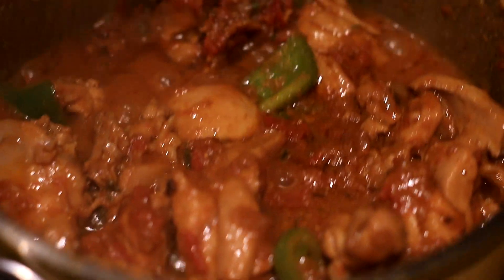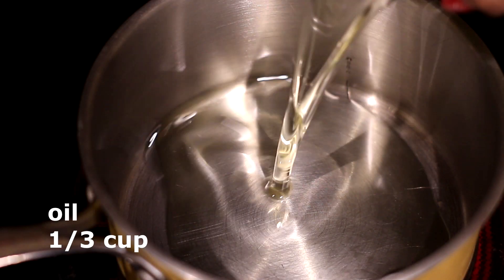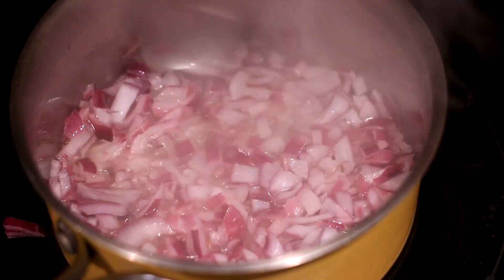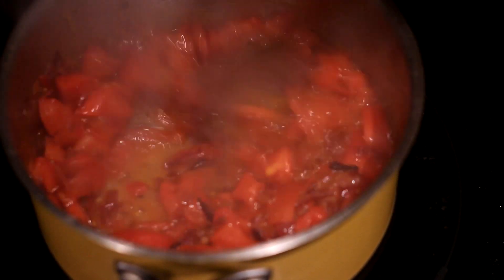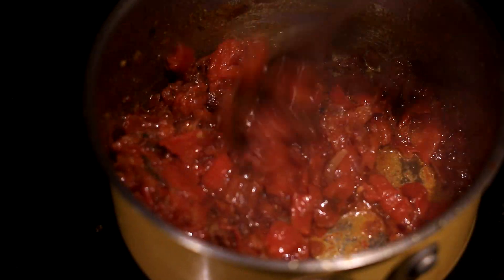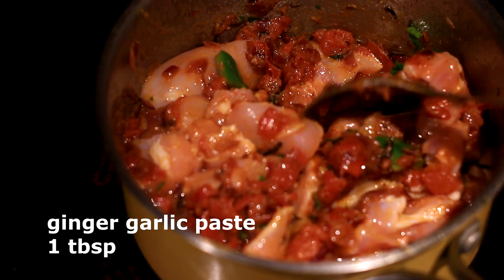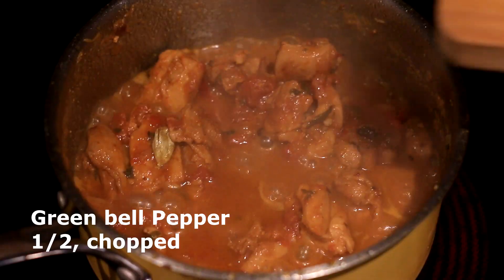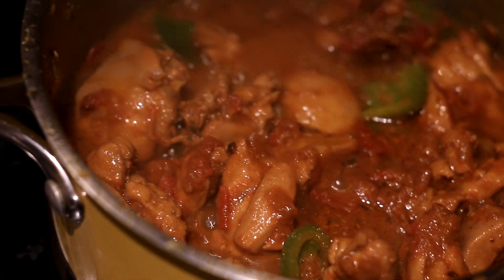CHICKEN Boneless Handi for the Rookie- How to Make Chicken Boneless Handi Restaurant Style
This is my go-to chicken curry recipe. In the most traditional sense, you call this curry Boneless Handi. Handi is vessel (usually terracotta) in which this dish is traditionally cooked. But the vessel does not matter. All that matters is the technique behind that restaurant-style curry. Learn as I show you how to make an authentic Chicken Handi right at home! Trust me, this recipe is easy to master!